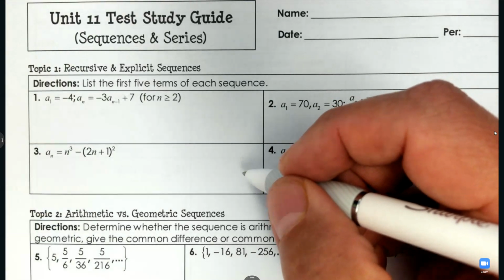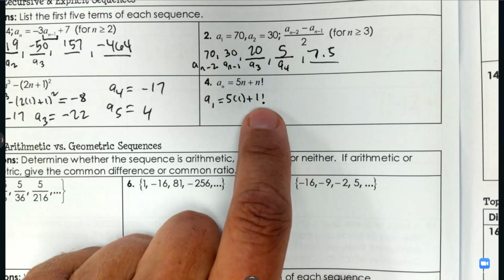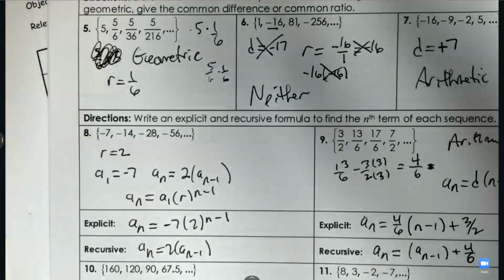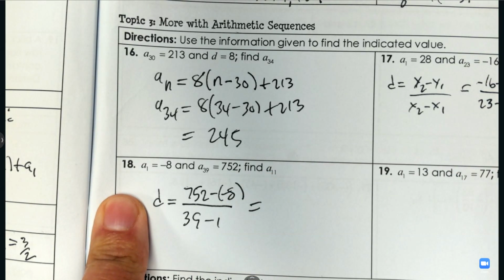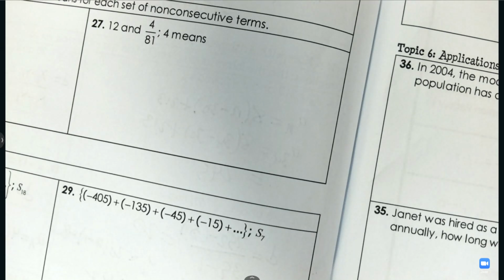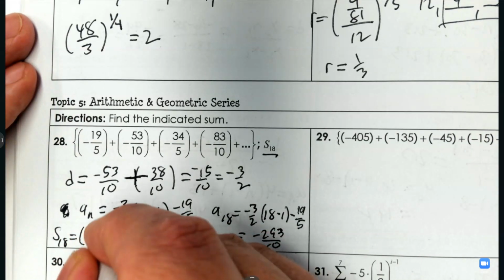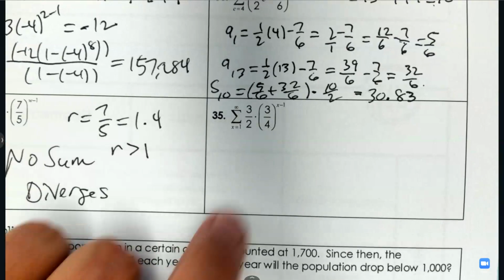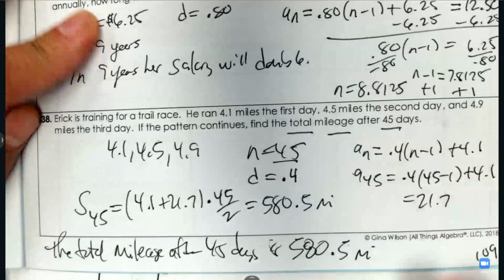Math 3 Sequences and Series Study Guide Solutions